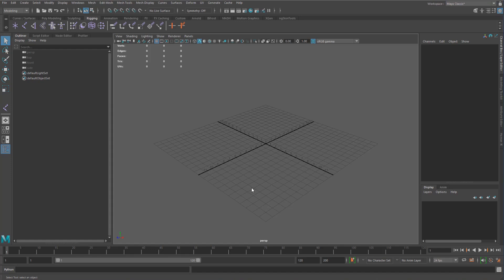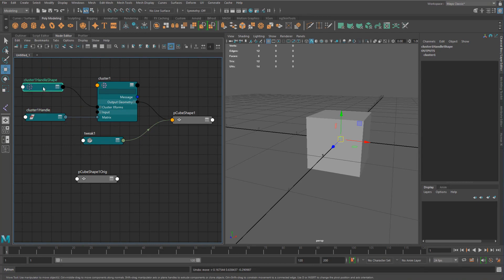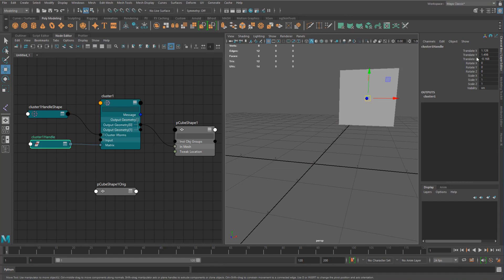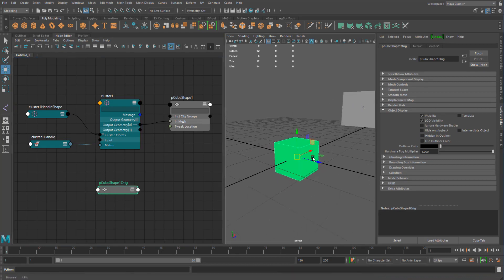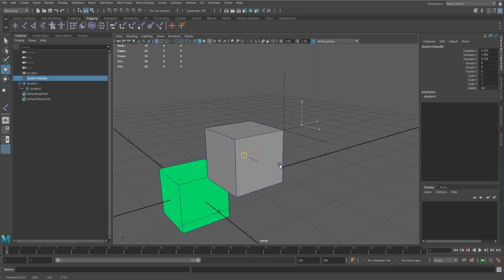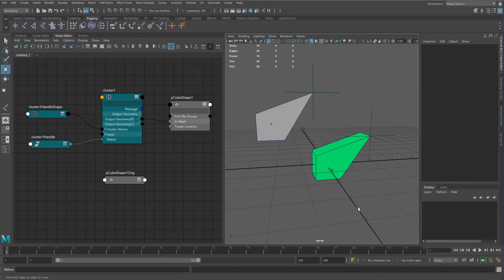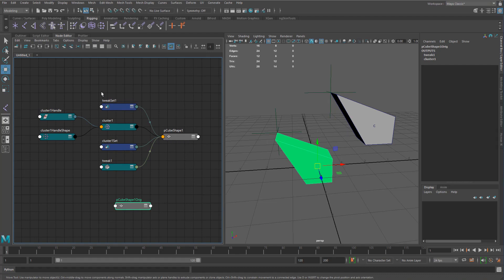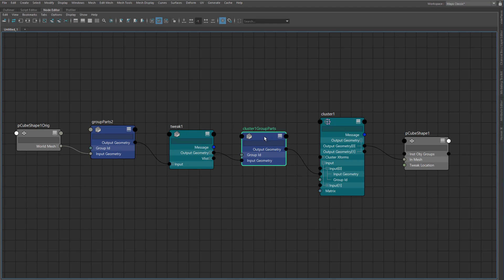Maya Data Flow - 04 - Intro to the shape orig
We'll take a look at the shape orig and what it's purpose in Maya is.